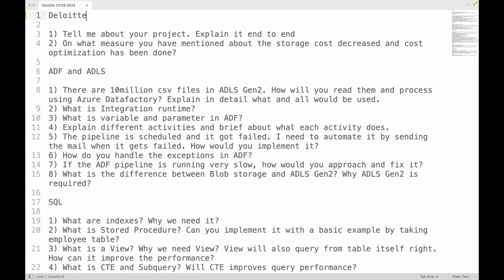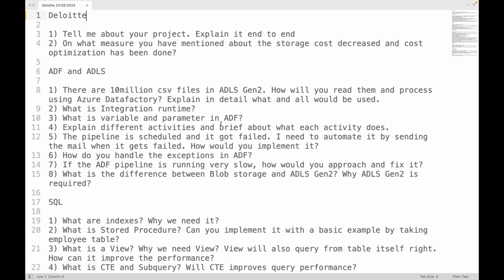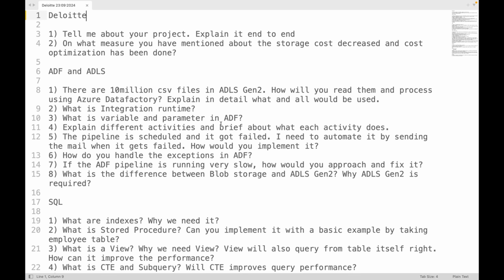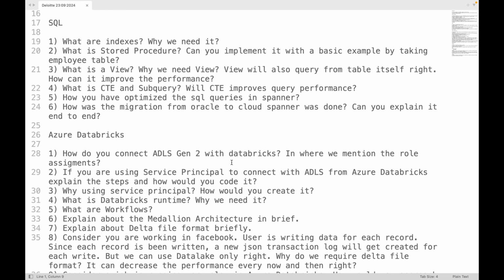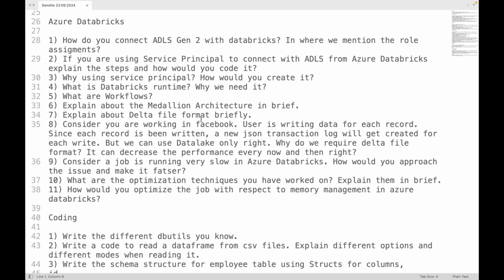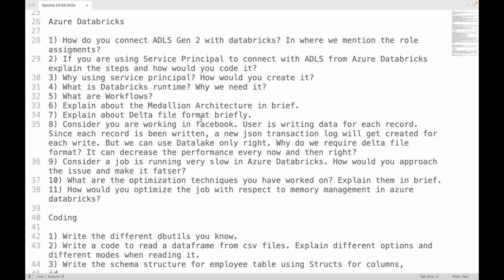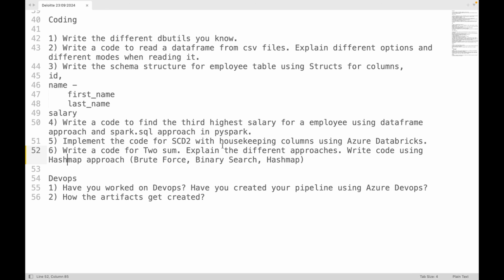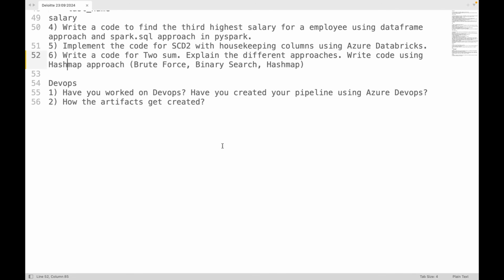Deloitte Interview Questions | Data Engineer Role | 3 YOE | 15+ LPA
Hi everyone, I am Nikhil G R and I am working as an Azure Data Engineer. In this video I have explained in detail about my interview experience in Deloitte for an Azure Data Engineer role.